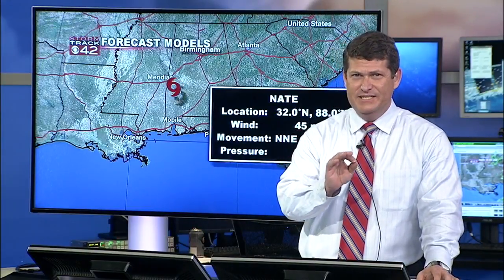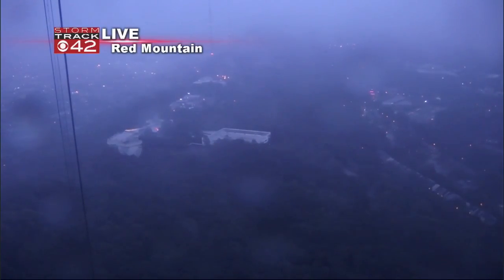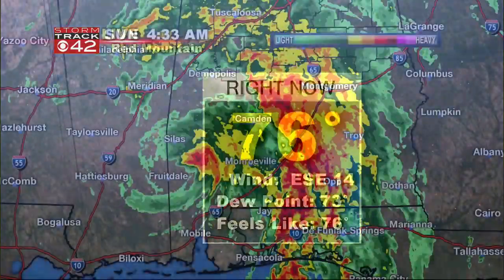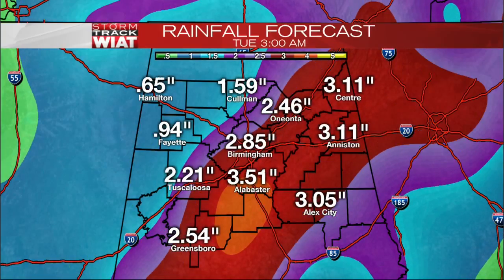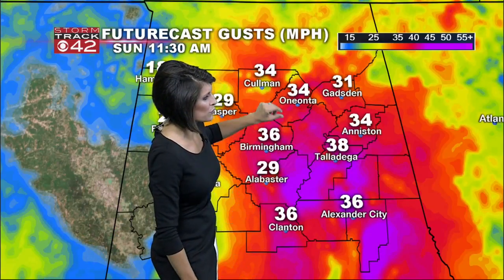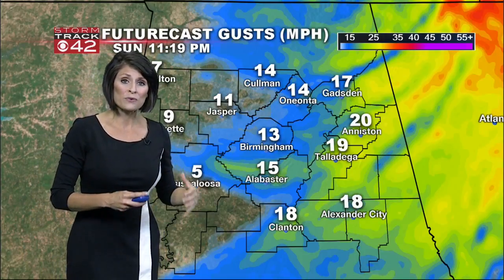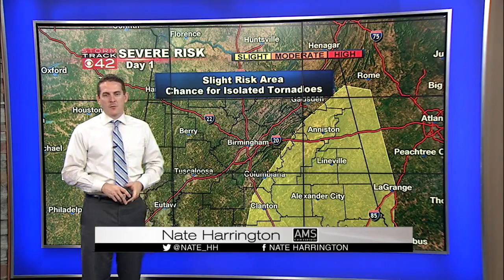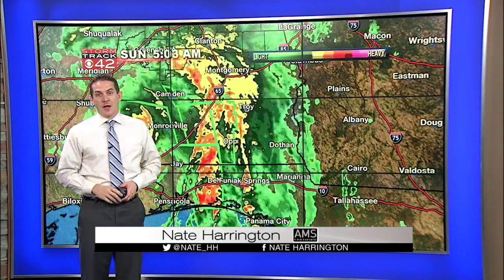7 AM Weather